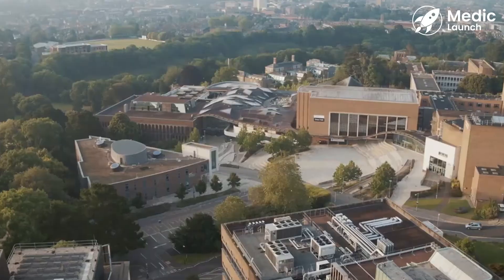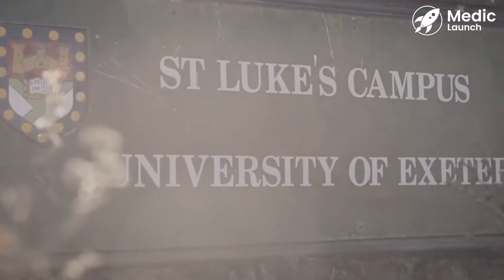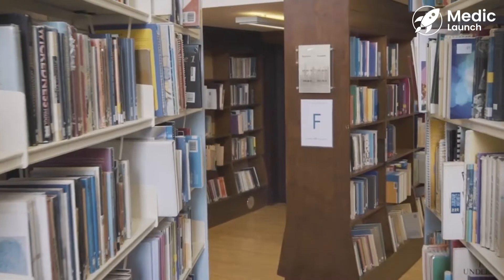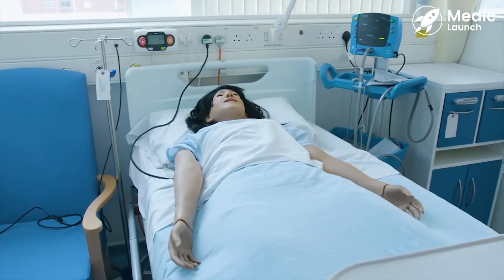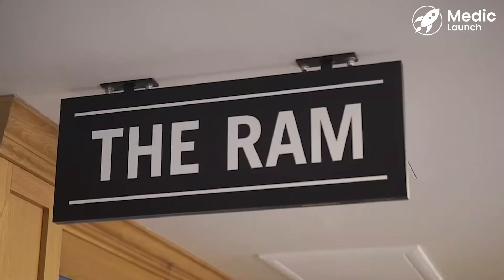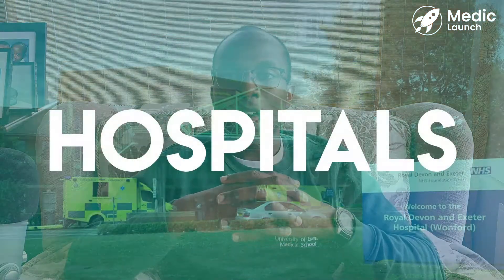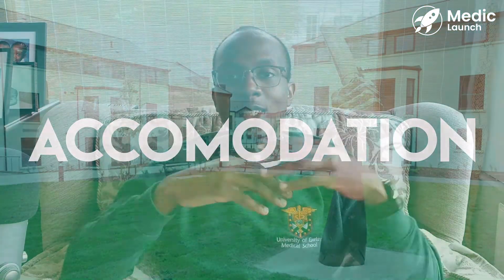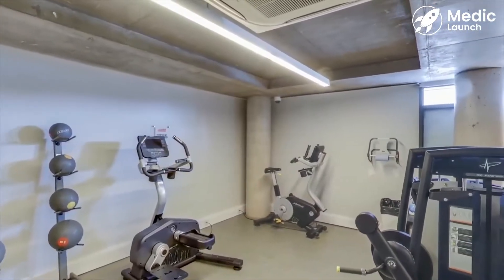The Life of a University of Exeter Medical Student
We are honoured to host Dan J, well known YouTube artist and medical student at the University of Exeter!